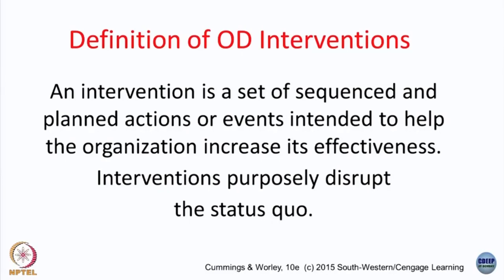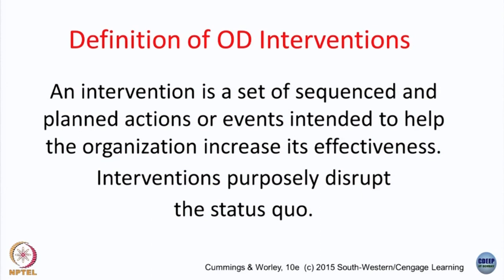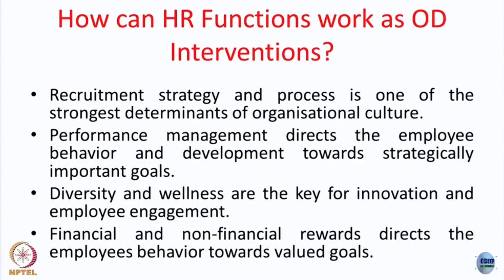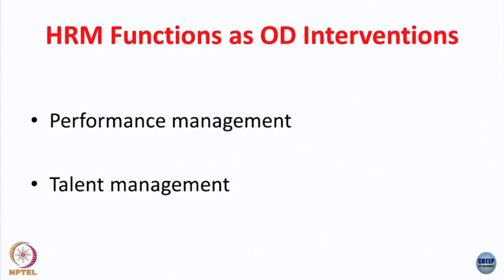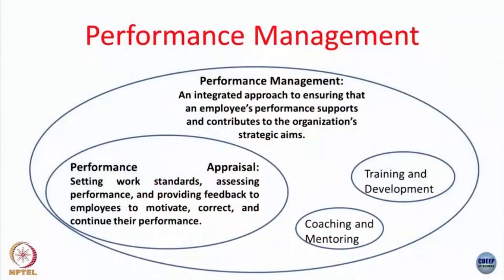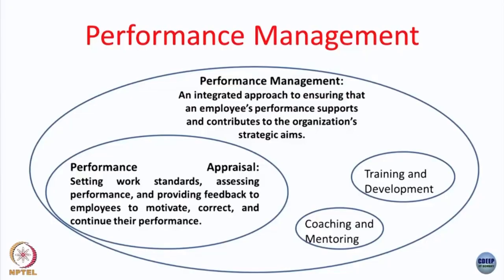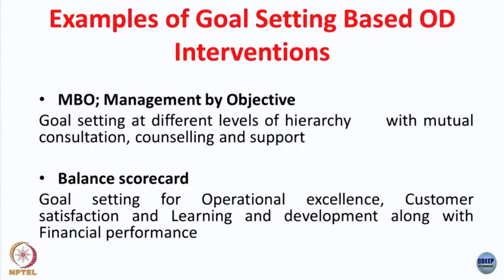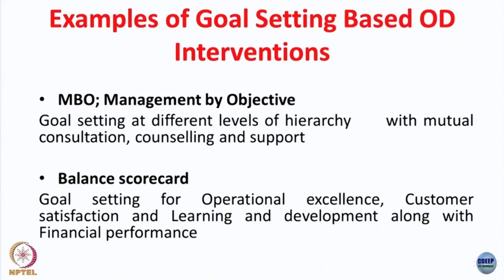Lecture 26 : OD Interventions through Human Resource Functions